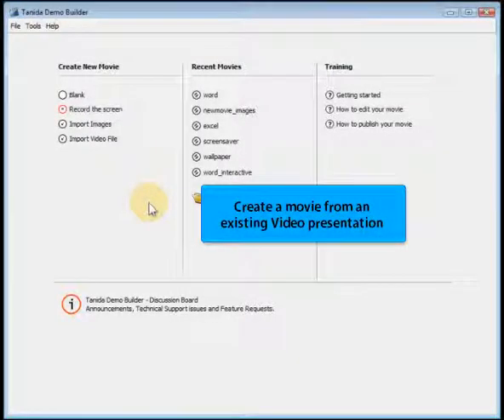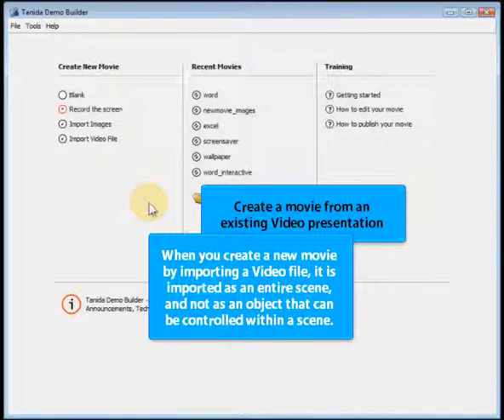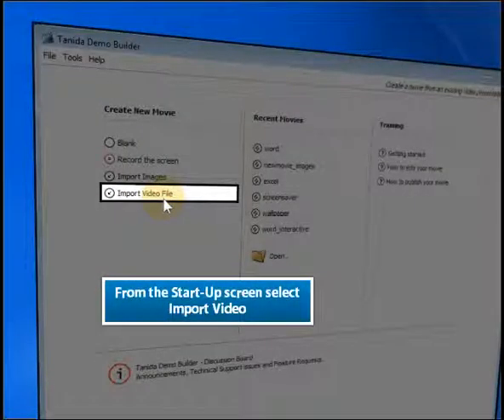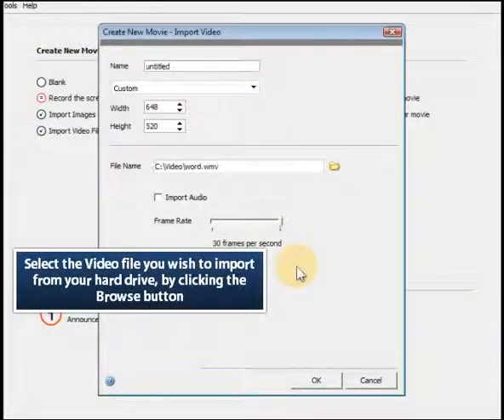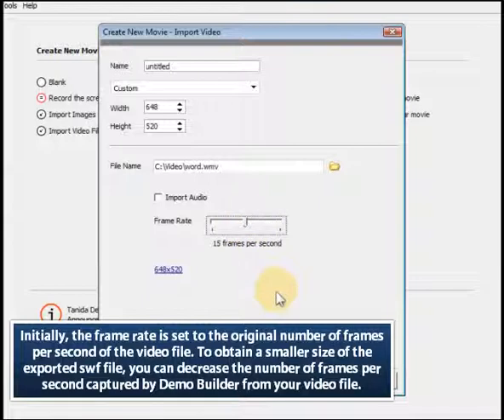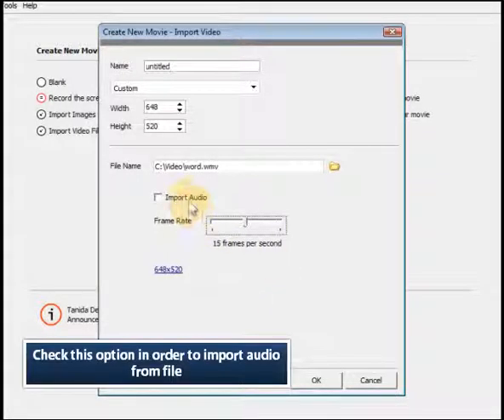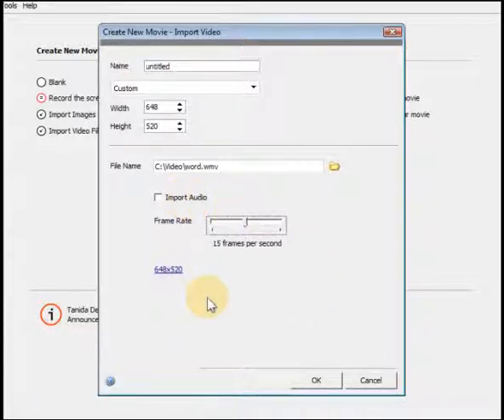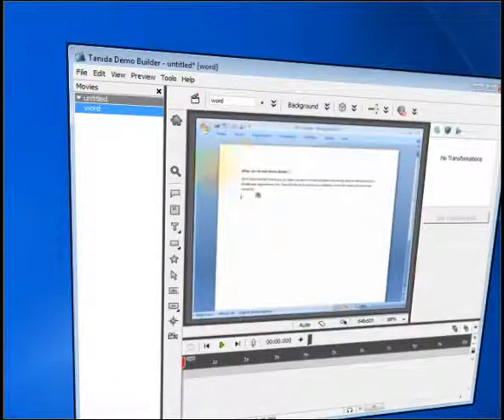Demo Builder 8 Tutorial : Add background audio